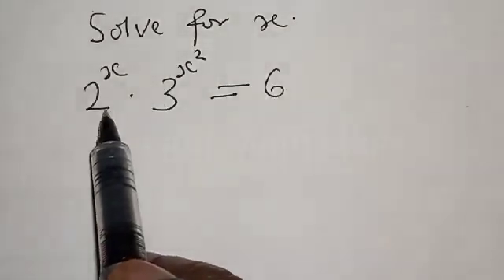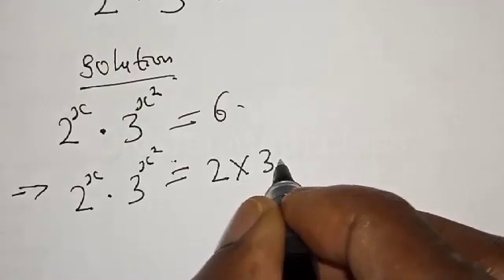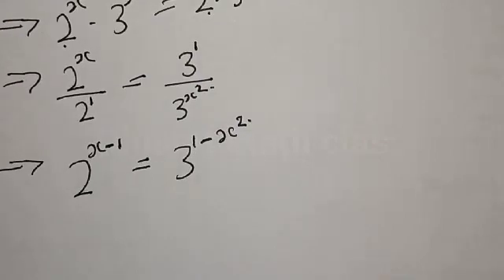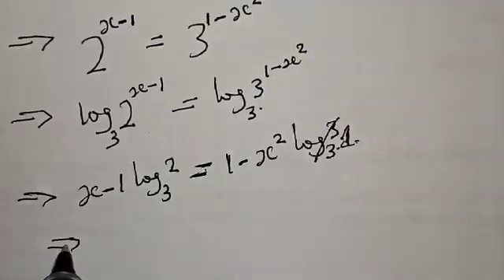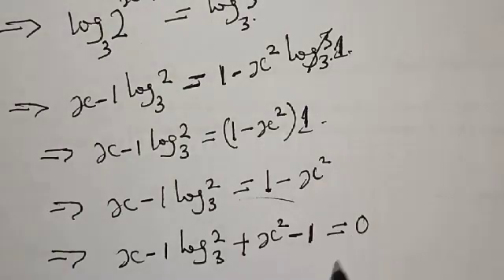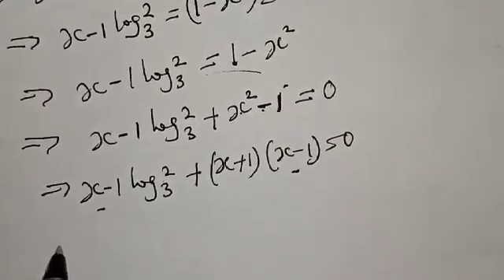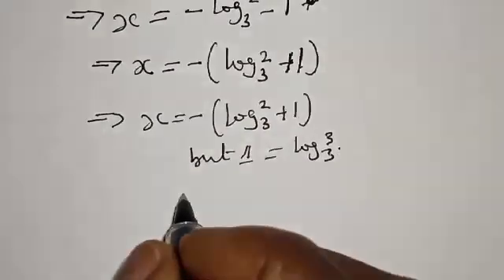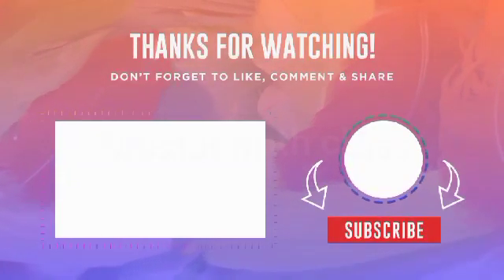Nice Exponential Equation 2^x.3^x^2=6. | How To Solve Very Fast...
In This video, you will learn how to solve nice exponential equations quickly with this new trick.